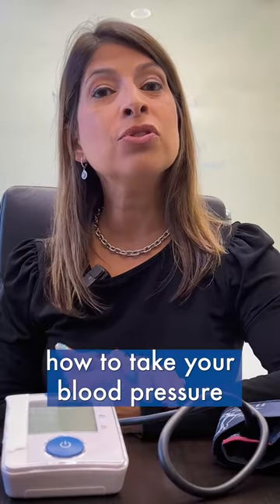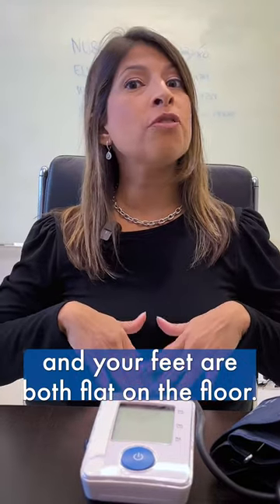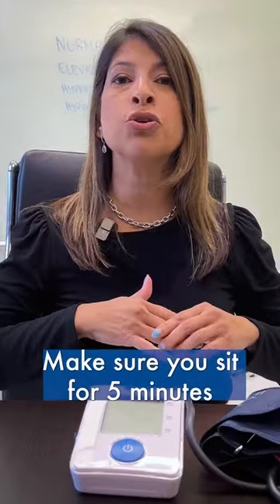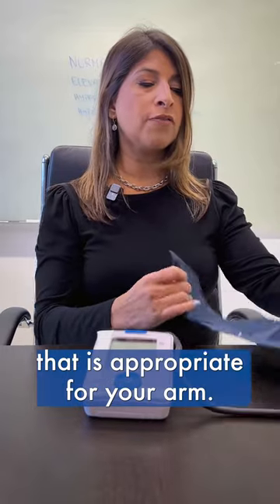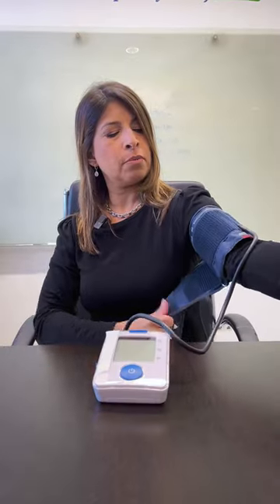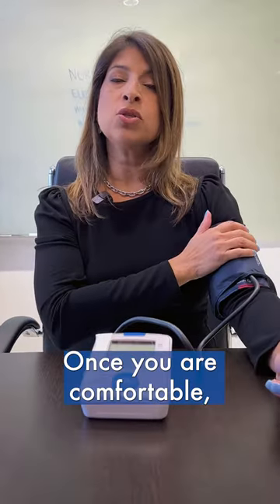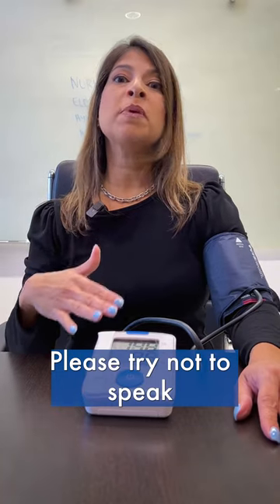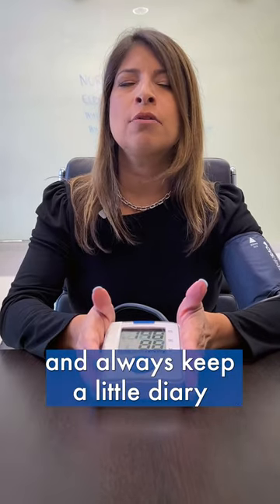How to Measure Your Blood Pressure at Home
Measuring your bloodpressure at home is very easy. All you need is a comfortable place to sit and an automatic blood pressure machine which you can find at any of your local drug stores.

Cano Health, LLC operates numerous medical centers and several pharmacies across multiple states, that specialize in primary care for older adults. As part of its care coordination, the enterprise provides sophisticated, high-touch population health management programs including patient-centric programs such as home visits, telehealth, transition of care, and high-risk & complex care management. Cano Health’s personalized patient care and a proactive approach to wellness and preventive care set it apart.